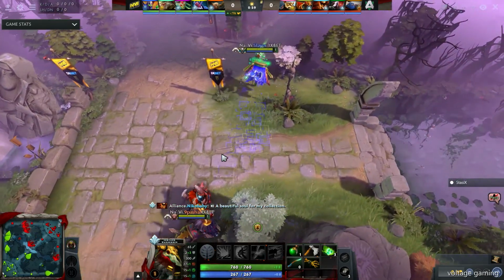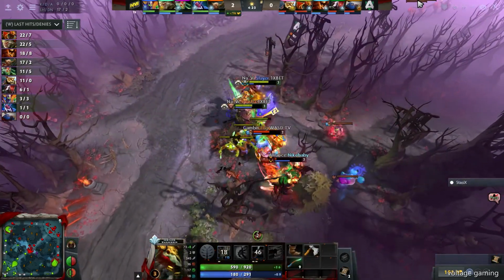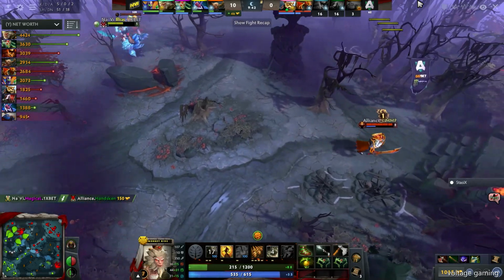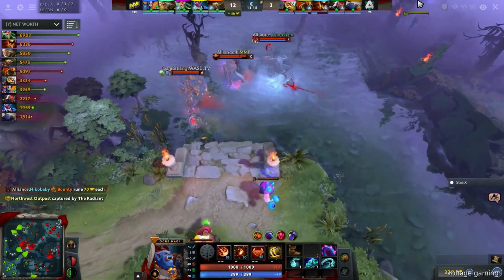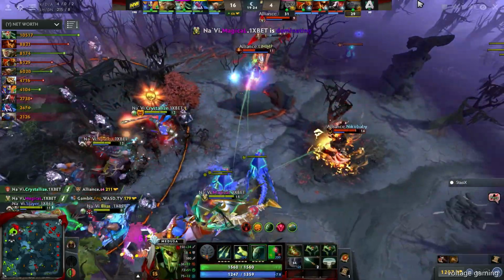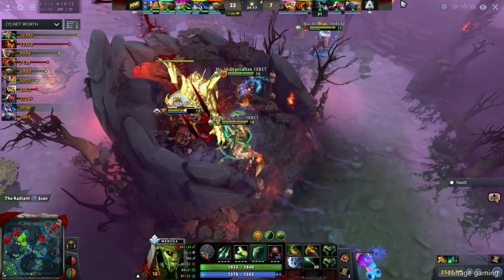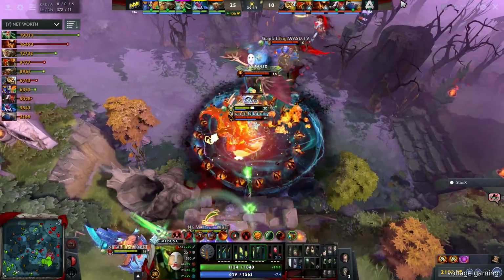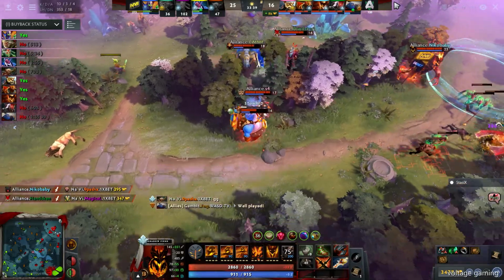NAVI VS ALLIANCE WEPLAY! PUSHKA LEAGUE 1 2020. GAME 2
Lower bracket between team Navi and team Alliance at Weplay pushka.